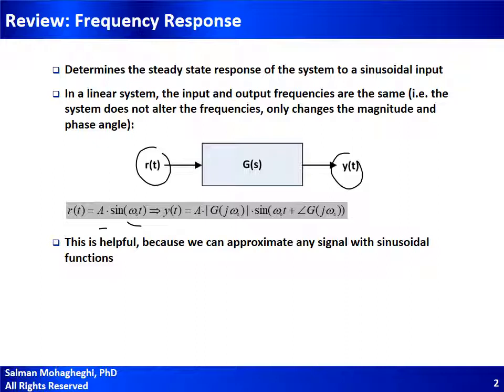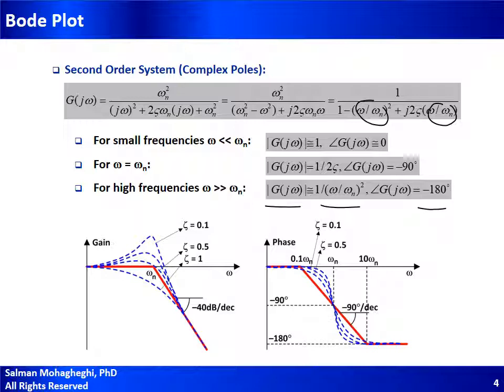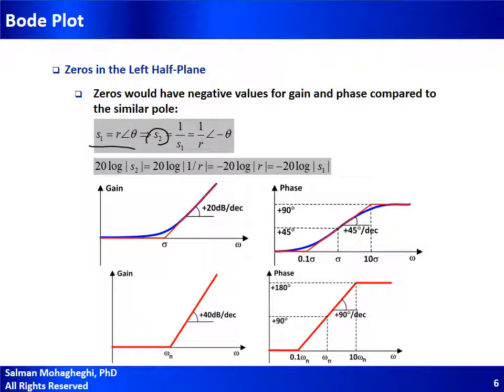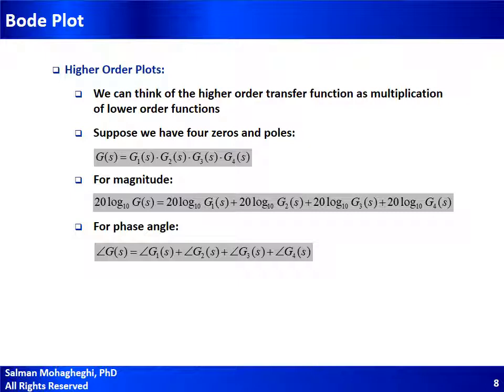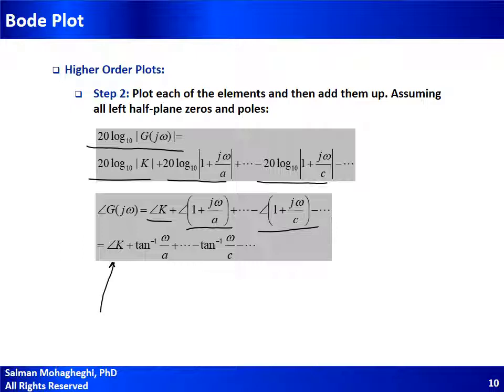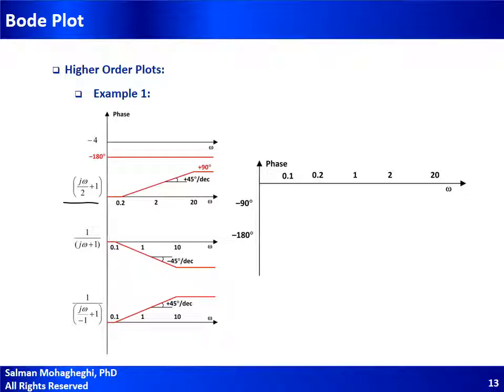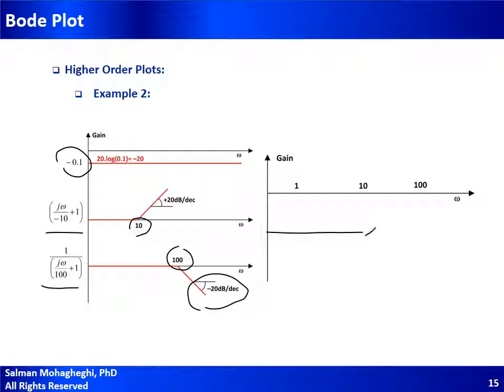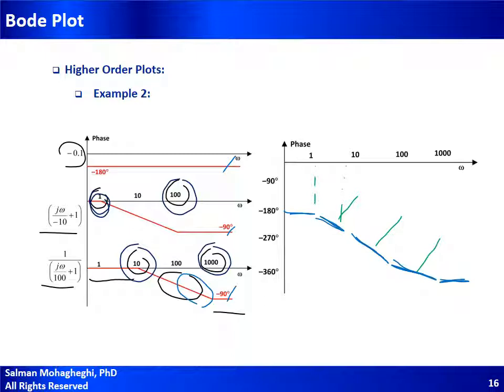L26 Bode Plots for Higher Order Systems